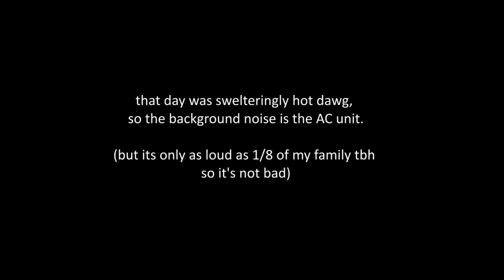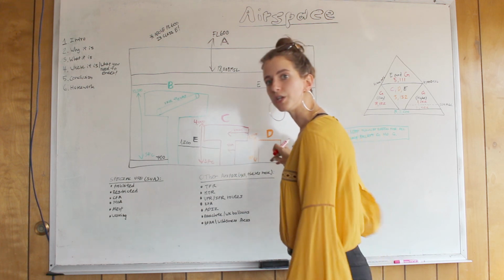im going to teach you AIRSPACE - (and ur gonna like it)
🔑 "...& now these three remain: faith, hope and love. but the greatest of these is love." - Corinthians 13:!3